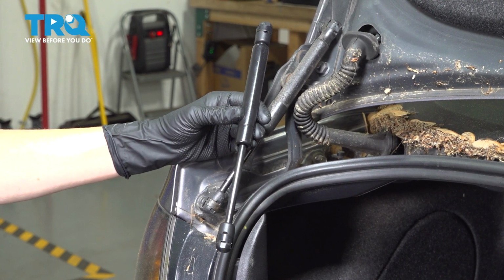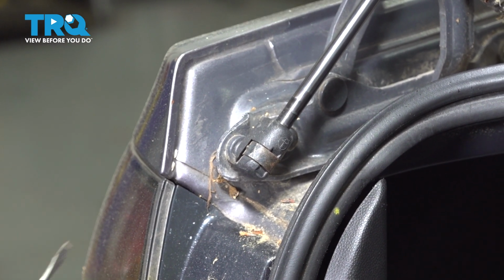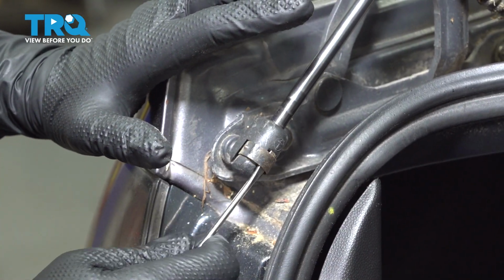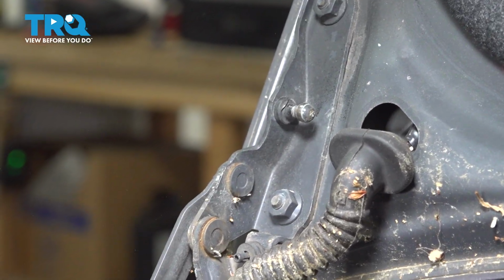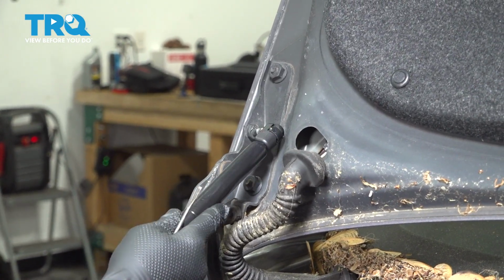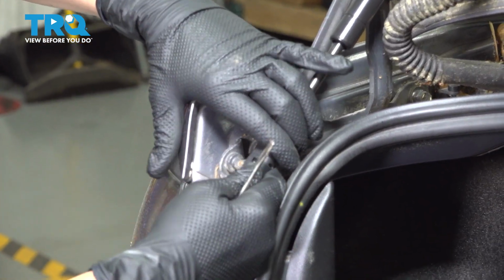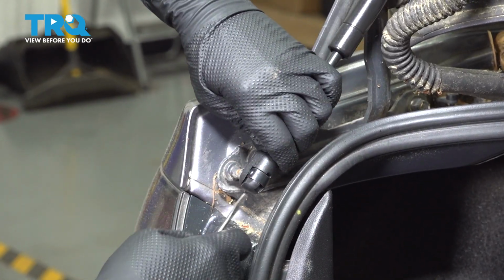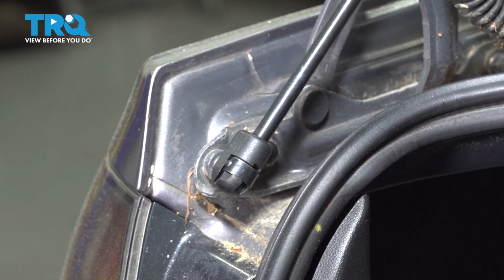How to Replace Trunk Lid Lift Supports 2004-2009 Mazda 3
Shop TRQ on Amazon
Trunk Lid Lift Support
Trunk Lid Lift Support Set

This video shows you how to install new trunk lid lift supports from TRQ on your 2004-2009 Mazda 3.

This repair was done on a 2006 Mazda 3 S 2.3L Sedan 4-Door FWD Manual and the process should be similar on the following vehicles:
2004 Mazda 3
2005 Mazda 3
2006 Mazda 3
2007 Mazda 3
2008 Mazda 3
2009 Mazda 3

Tools you will need:
• Pocket Screwdriver
• Safety Glasses